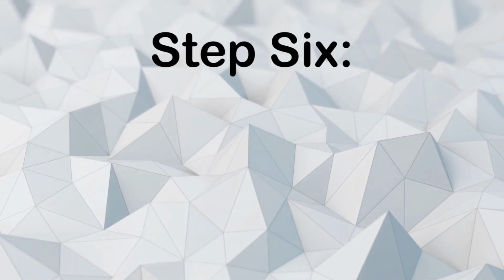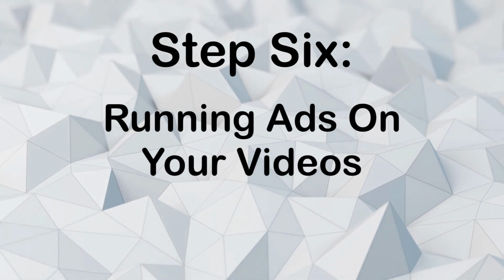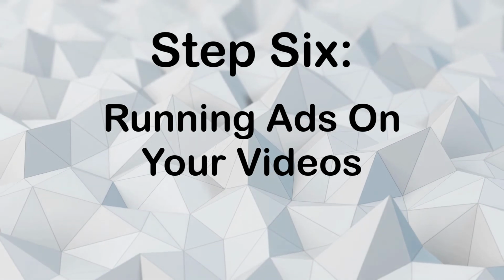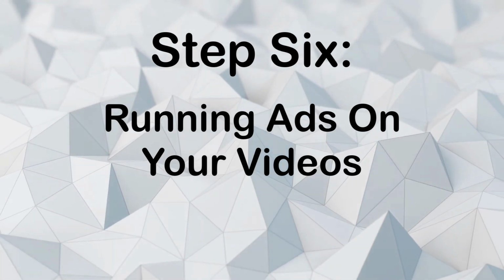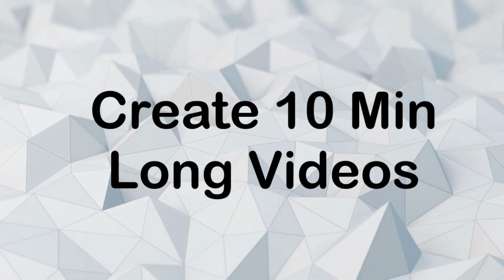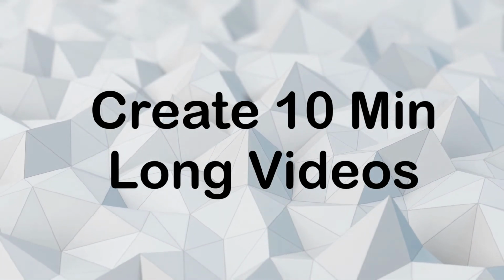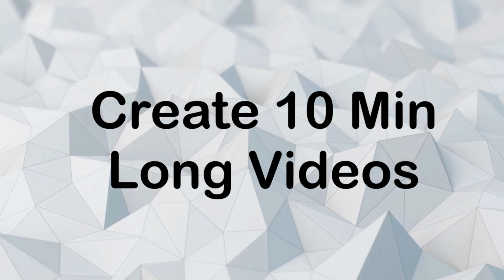How to Make Money on YouTube Without Making Videos | Side Hustle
In this video, we go over exactly how you can make money on youtube without making any videos! we also show you ways you can make money online and on youtube without showing your face step by step and it's such an easy process.

You will learn how you can make money online and from home in 2021 with this short video explaining everything. In this video, I go over how to make money on YouTube without making videos and the steps to take to make this into your own home-based business that you can operate from anywhere in the world. Making money on YouTube without making videos in the way that I teach is in my opinion one of the best work from home jobs available.